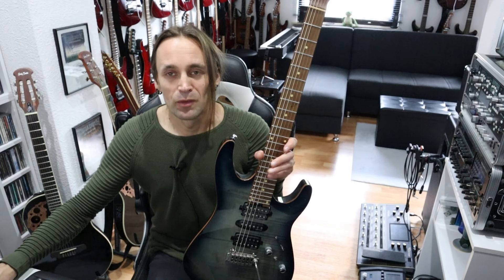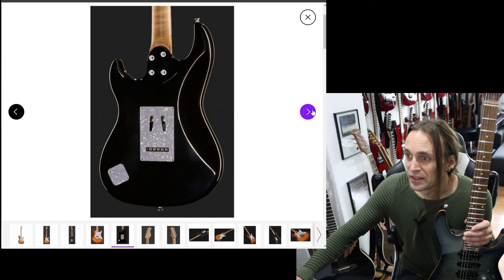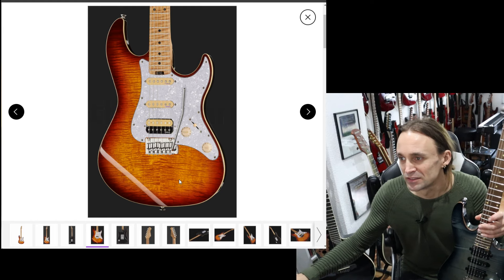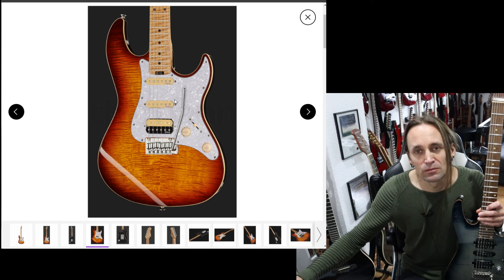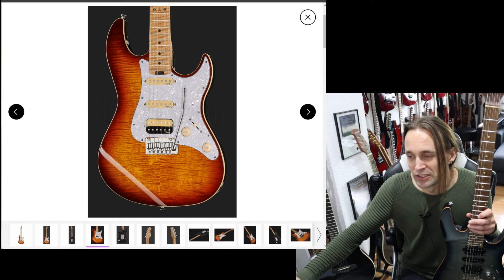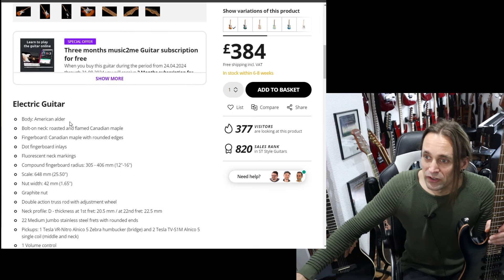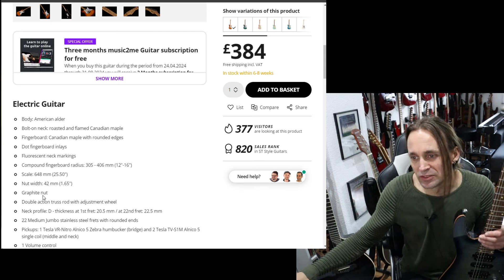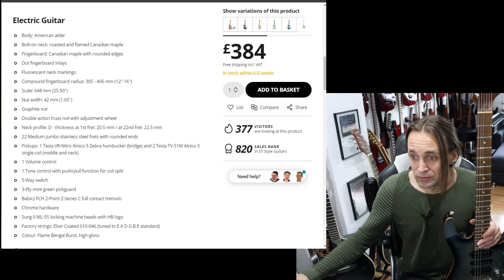Harley benton ST-Modern plus HSS Strat- Better than the Fusion?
Now it's time for you ladies to get the the best out of your modeling units. with my high gain preset packs 🤩😁😘🤘👌👽

- Tatjana vol.2 (Hotone Ampero)
- Francesca vol.2 (Valeton GP-200)
- Princessa ROCK vol.1 (Valeton GP-200)
- Patricia vol.4 (NUX MG-30)
- Ivana vol.1 (Mooer Ge200)
- Svetlana vol.1 (Mooer GE300)
- Melissa vol.1 (Harley Benton DNA FxGit pro)
- Maria vol.1 (Fractal audio AxeFx III)
- Sophia vol.1  (Fractal audio FM9 turbo)
- Mikaela vol.1 (Boss GT-1000, Boss GT-1000 core)
- Jennifer vol.1 (Kemper profiling amplifier, Kemper stage)
- Victoria vol.4 FoH edition (Headrush prime)
- Samantha vol.1 (Quad Cortex)

Available NOW! PN in Facebook !  🤪😎🥳😏